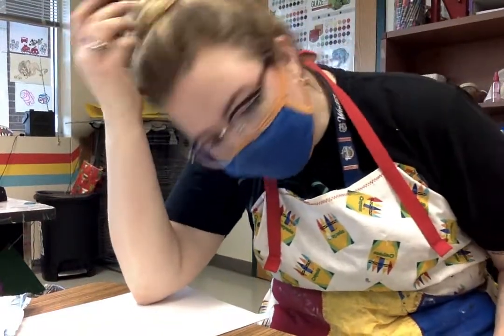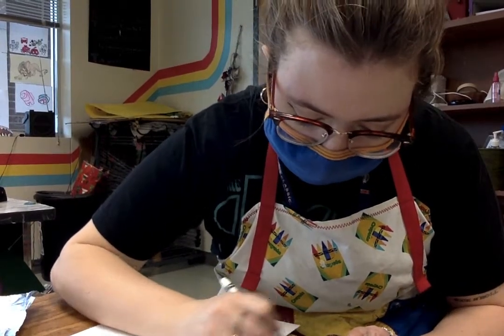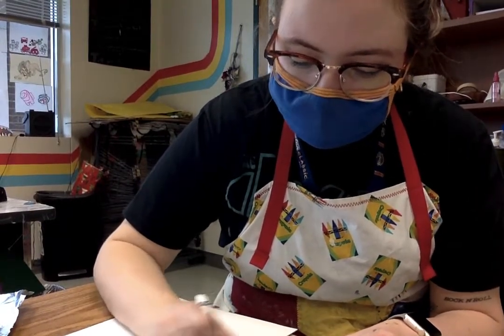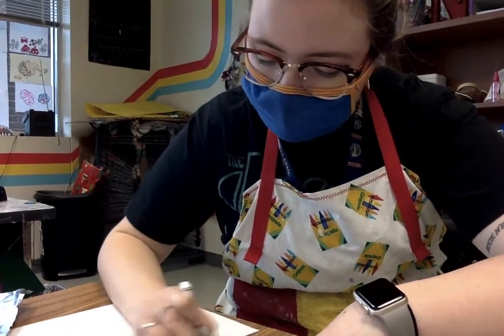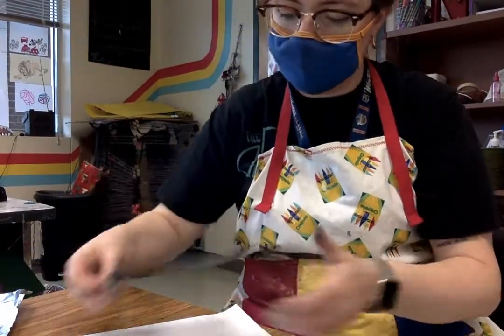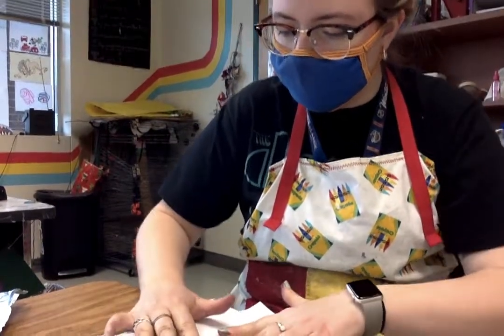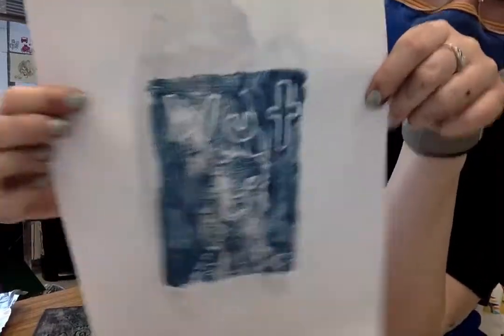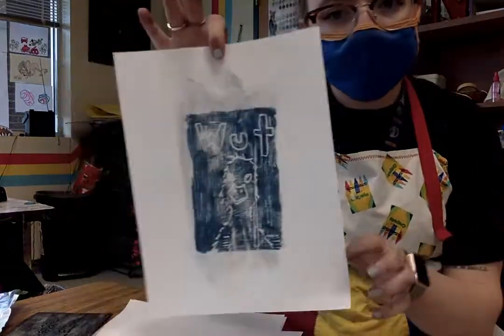Printmaking at Home with Markers and Foam